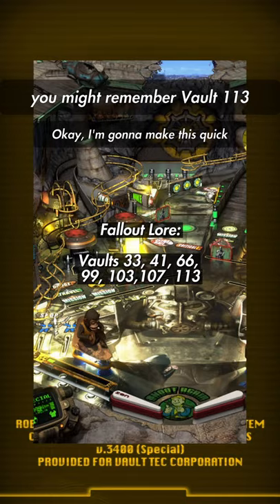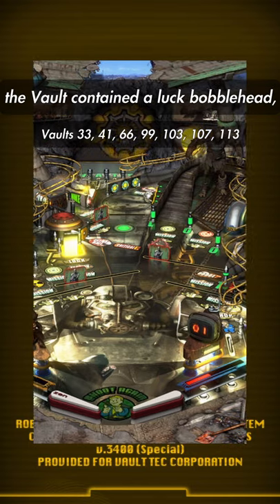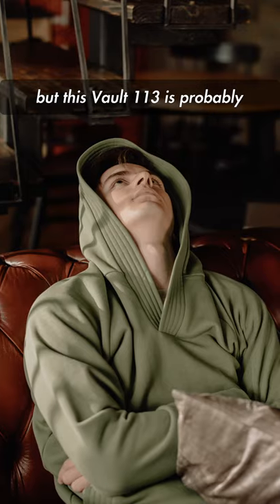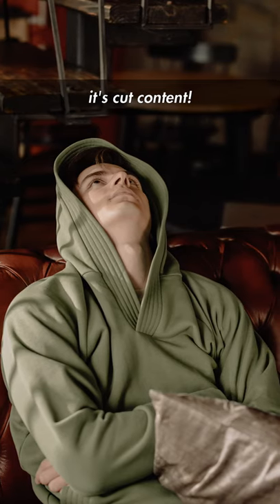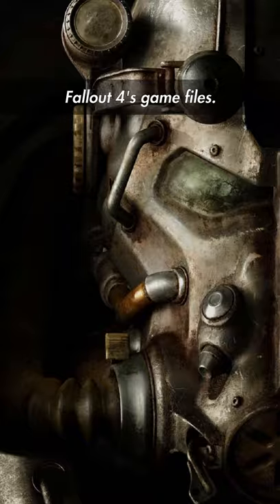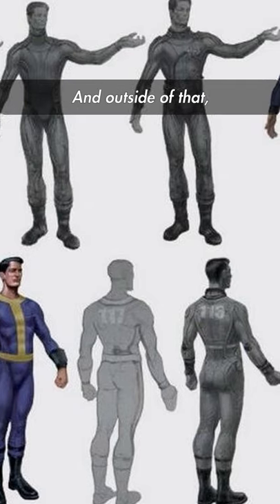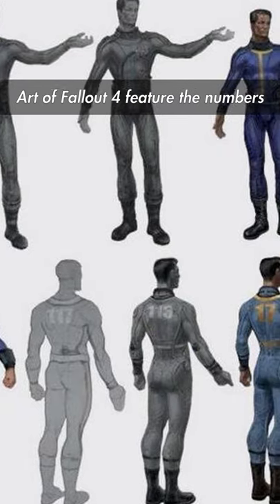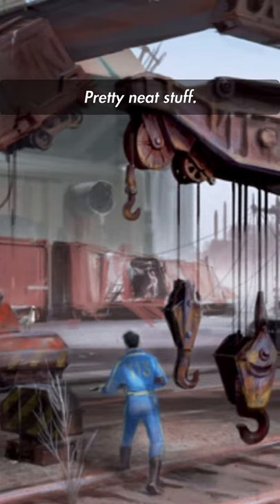Fallout Lore: Vault 113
just a short one today, hope xmas was swell 😊